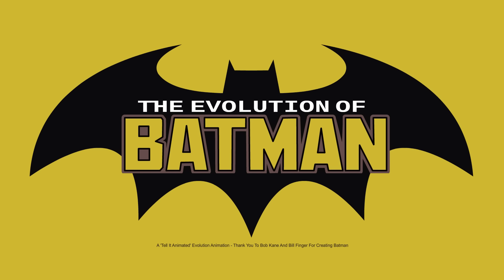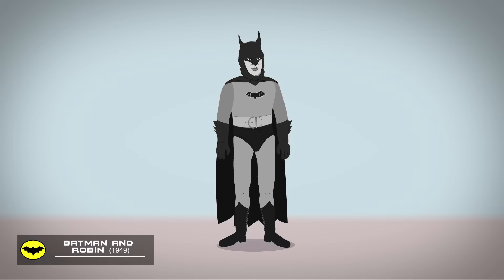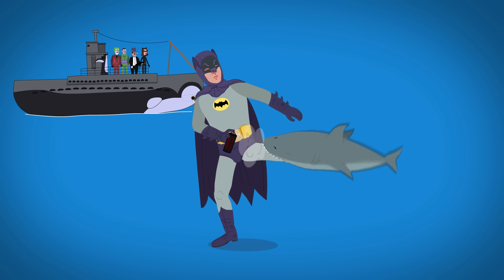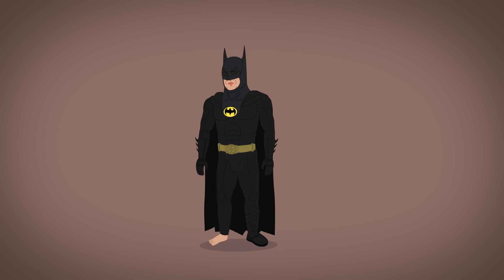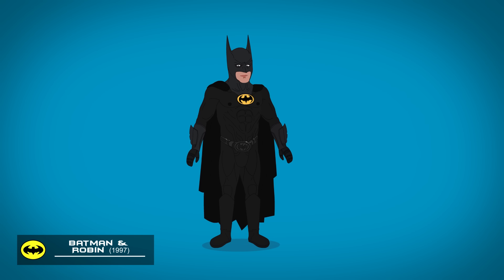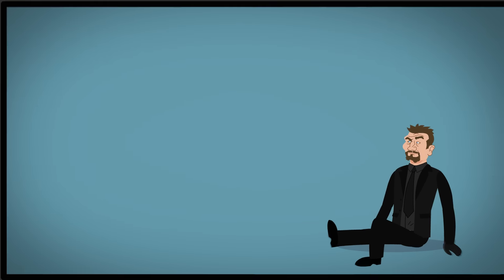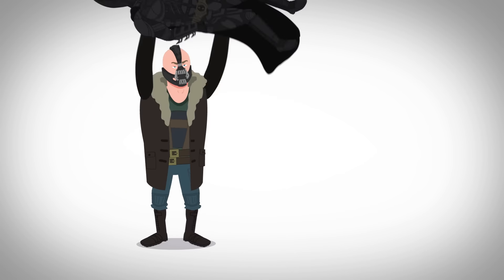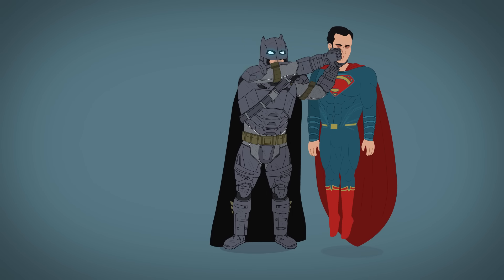The Evolution of Batman (Animated)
Batman's look and tone have changed drastically in the 74 years he's been on the big screen. From leotards to added nipples, to mech suit and beyond, let's go through the Dark Knight's cinematic evolution...animated!

Chapters:

0:00 Intro
0:08 Batman (1941)
0:20 Batman and Robin (1949)
0:33 Batman (1966)
0:44 (Batman (1989)
0:58 Batman Returns (1992)
1:07 Batman Forever (1995)
1:19 Batman & Robin (1997)
1:28 Batman Begins (2005)
1:41 The Dark Knight (2008)
1:57 The Dark Knight Rises (2011)
2:08 Batman V Superman: Dawn of Justice (2016)
2:21 Suicide Squad (2016)
2:27 Justice League (2017)
2:36 Lego Batman (2017)
2:41 End Card / What's Up Next

Credits:

Script, Design and Animation:
Aaron Lecours

Narration:
Stanton Nichols

List of the Batman movies in this evolution and the Batmen who played them:
1. Batman (1943) - Lewis Wilson
2. Batman and Robin (1949) - Robert Lowery
3. Batman (1966) - Adam West
4. Batman (1989) - Michael Keaton
5. Batman Returns (1992) - Michael Keaton
6. Batman Forever (1995) - Val Kilmer
7. Batman & Robin (1997) - George Clooney
8. Batman Begins (2005) - Christian Bale
9. The Dark Knights (2008) - Christian Bale
10. The Dark Knight Rises  (2012) - Christian Bale
11. Batman v Superman  (2016) - Ben Affleck
12. Suicide Squad (2016) - Ben Affleck
13. Justice League (2017) - Ben Affleck
Also Ft. Lego Batman (2017) - Will Arnett

More Animations

Thanks for reading to the end, who do you think does the best Batman voice?